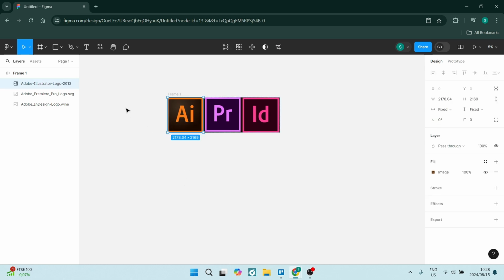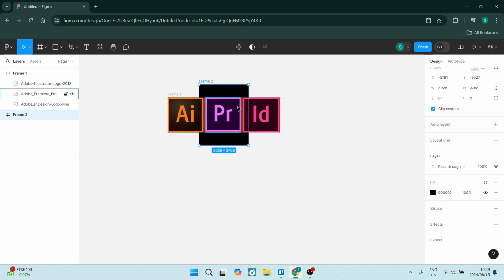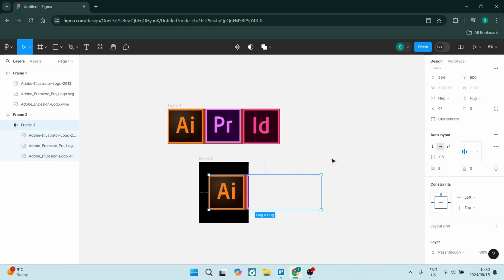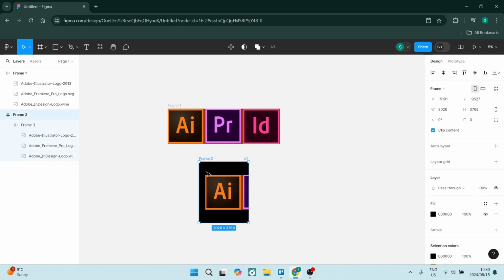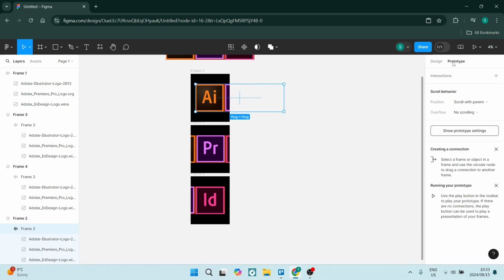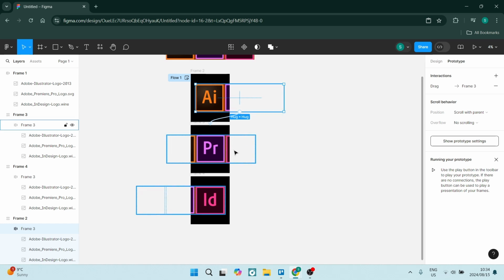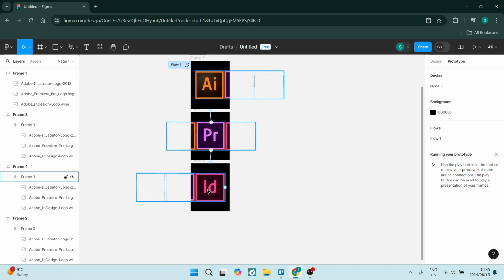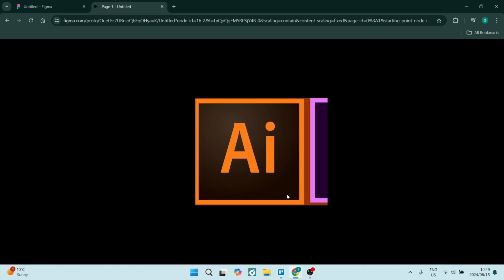How to Make an Automatic Video Carousel in Figma | Figma Tutorial 2026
In this video 'How to Make an Automatic Video Carousel in Figma' we'll show you how to create an interactive and visually appealing video carousel that enhances user engagement in your designs. This tutorial will guide you through the step-by-step process of setting up frames for your videos, using Figma's prototyping features to simulate automatic transitions, and adding navigation controls for a seamless user experience. You'll learn how to customize the timing of transitions, incorporate overlays, and ensure your carousel is responsive across different screen sizes. By the end of this video, you'll be equipped to design a dynamic video carousel that captivates your audience and showcases your content effectively. Join us and elevate your design skills with this exciting project in Figma!

Timestamps

Intro – 00:00 – 00:10
Making an Automatic Video Carousel in Figma – 00:11 – 06:05